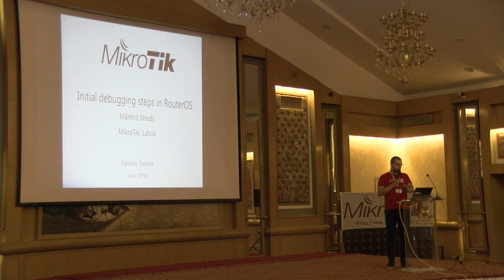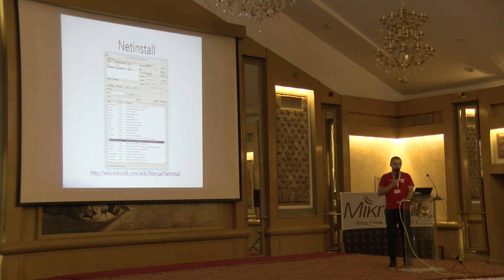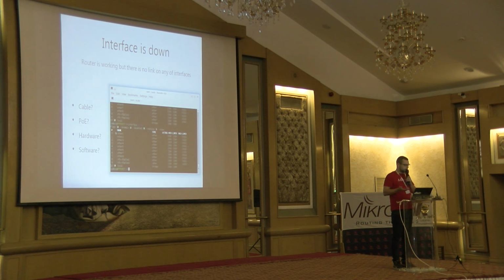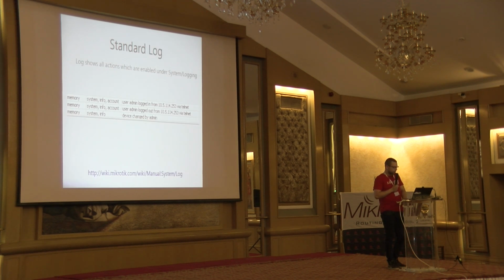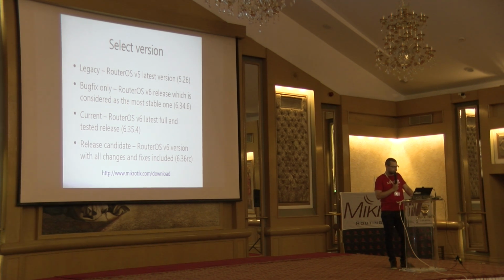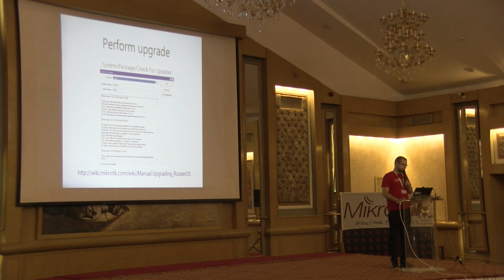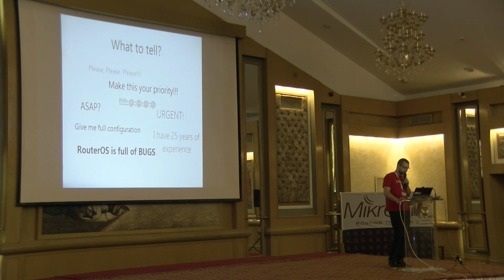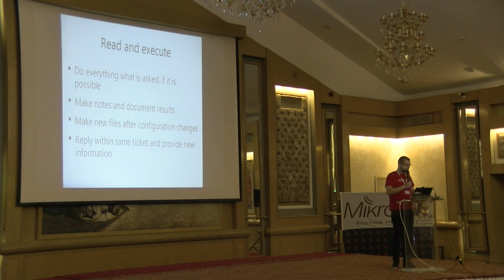Initial debugging steps in RouterOS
Initial debugging steps in RouterOS, Martins Strods (MikroTik, Latvia). Presentation is directed for people who are not experienced RouterOS users. It tells about basic and most simple debugging steps which should be executed when something is not working as suspected with router and/or RouterOS. After initial debugging is executed you can contact MikroTik support team if something still is not working. Information provided in slides also tells how to do it correctly - what you should tell and send to support team and what you can expect from them.